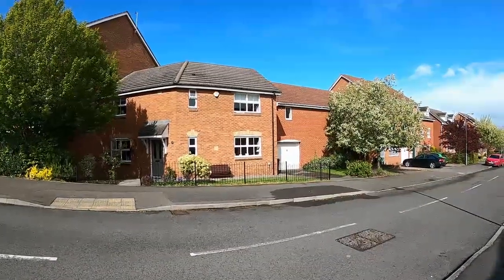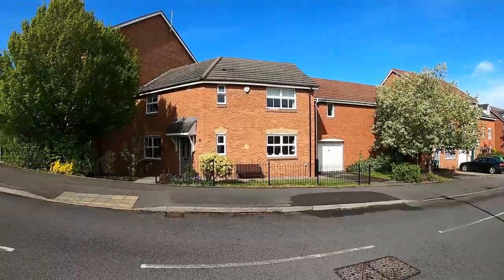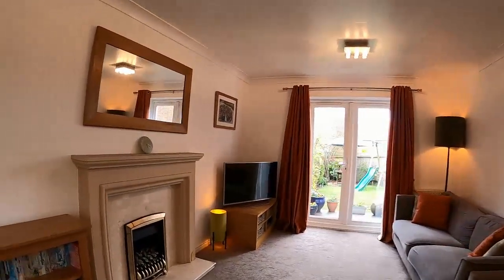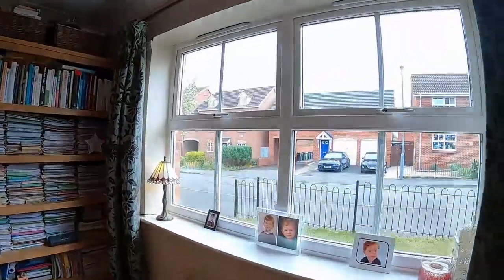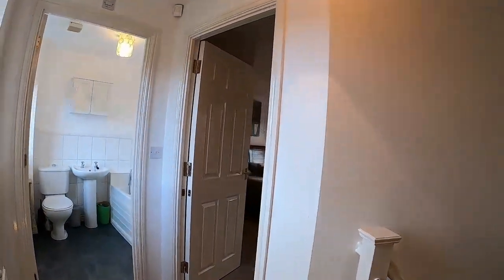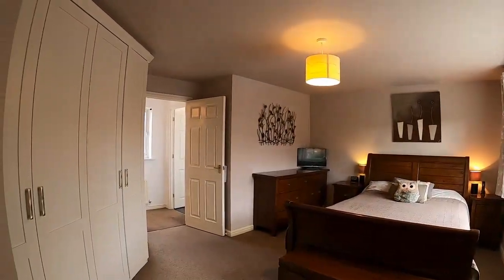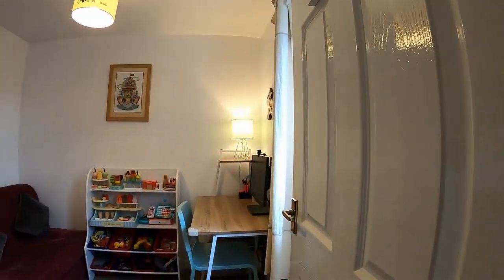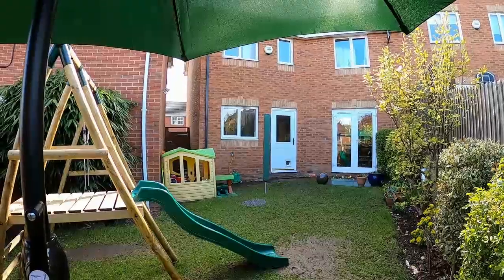Narrow Hall Meadow, Chase Meadow, - roomy 3 bedroom home short walk from the local shop, park & lake